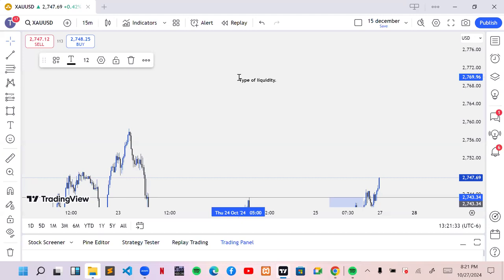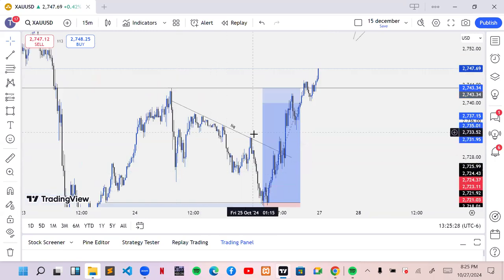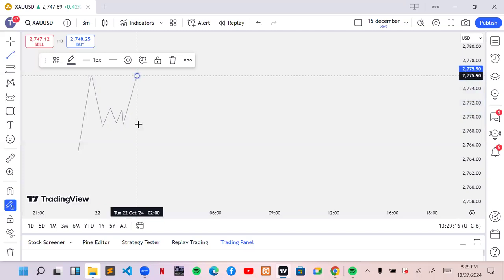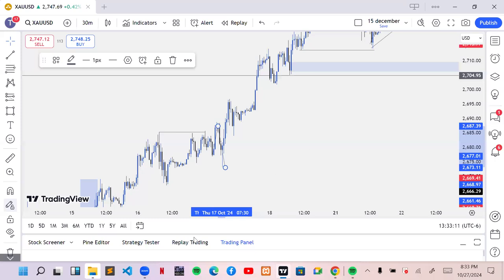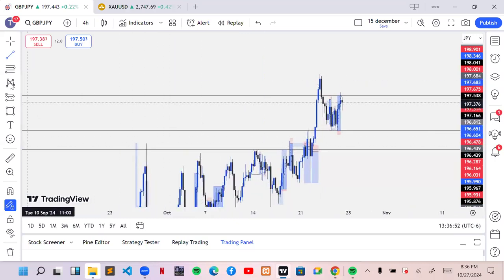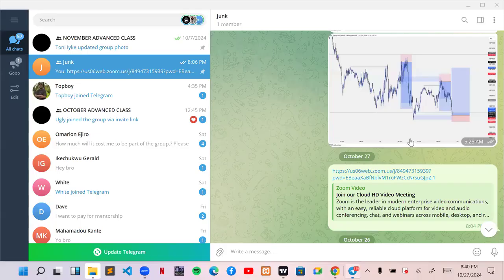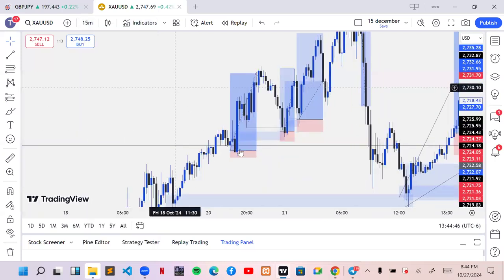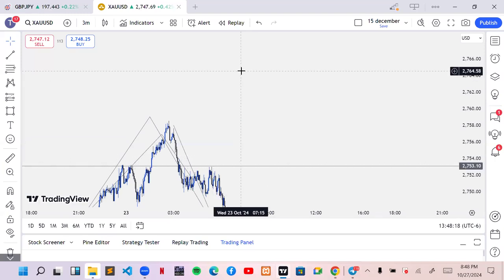LEARNING HOW TO ENTER AND EXIT A TRADE USING LIQUIDITY (TONY IYKE STRATEGY)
STRATEGY TO ENTER AND EXIT A TRADE